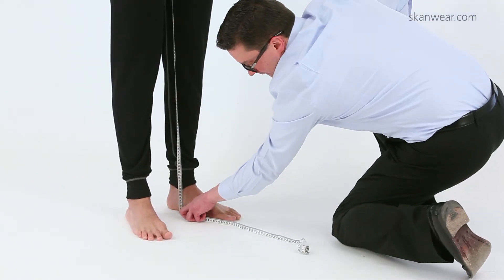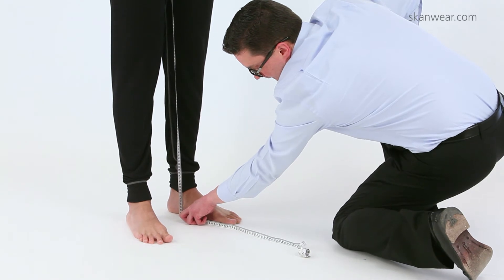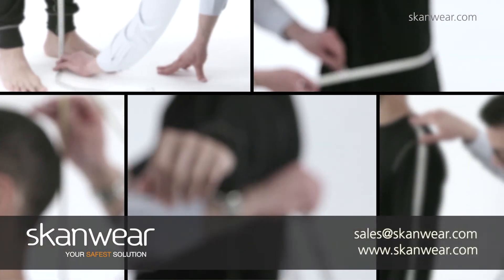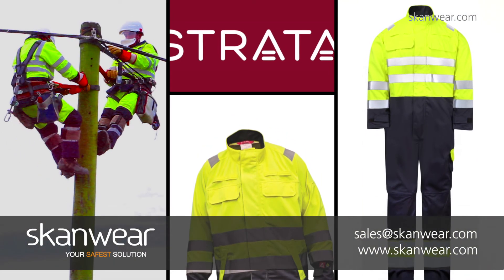'INSIDE LEG SEAM' Sizing Video for STRATA Arc Flash & FR protective Clothing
With your measurements taken using this video, you should then refer to our 'Strata sizing chart' by visiting this link on the Skanwear

This will enable you to order the correct size garments with complete confidence.
If you have any queries you can email our global safety experts at or if your enquiry is within usual UK office hours you can 'Live Chat' with us.

BE SAFE!